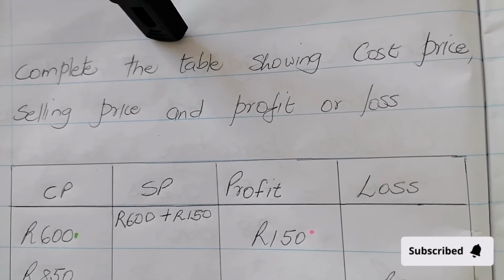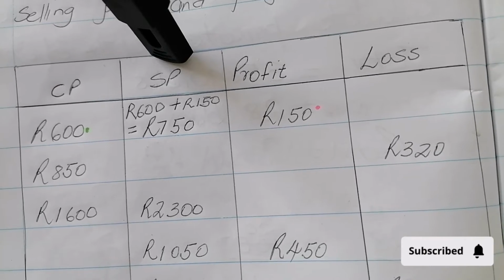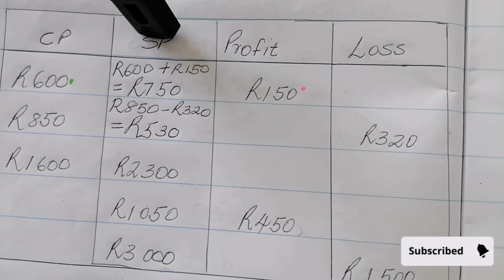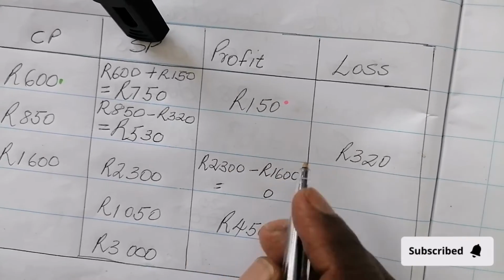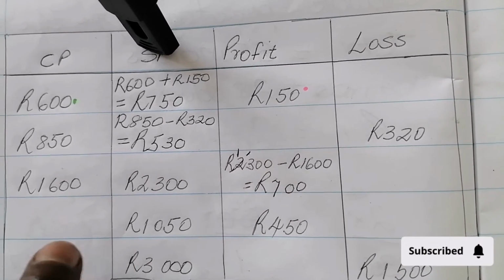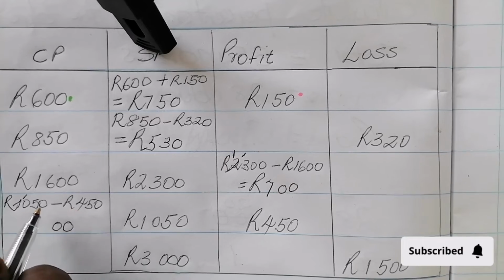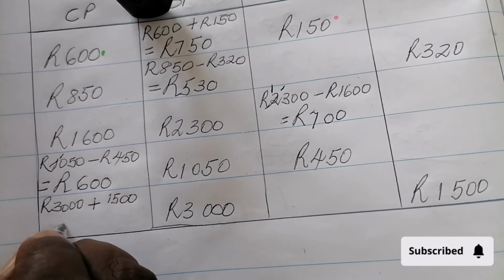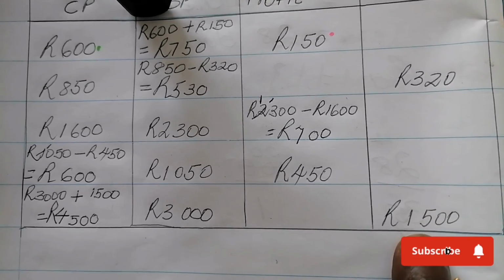Calculating Cost price, Selling price and Profit or Loss.